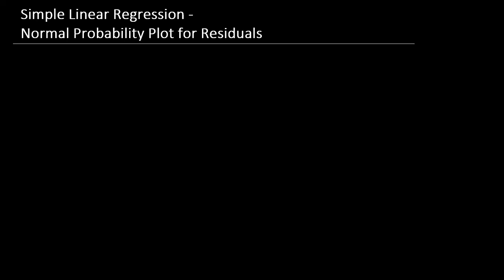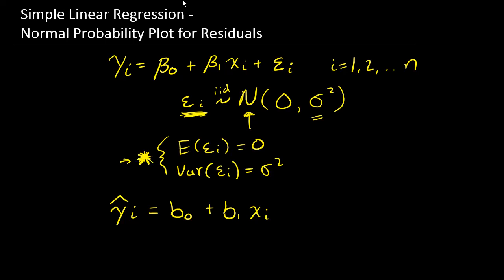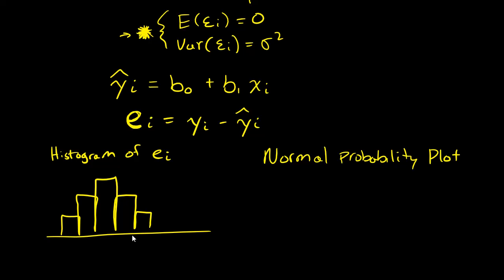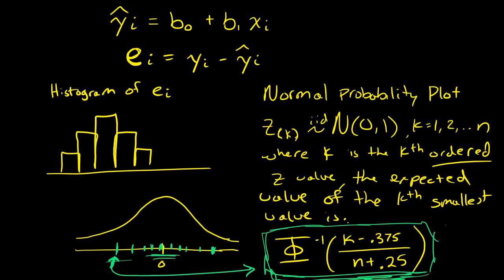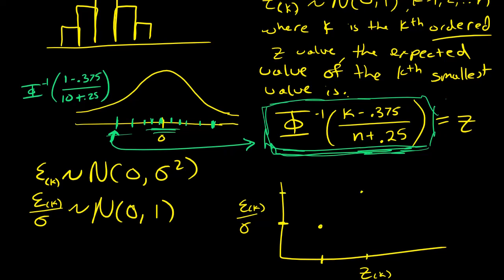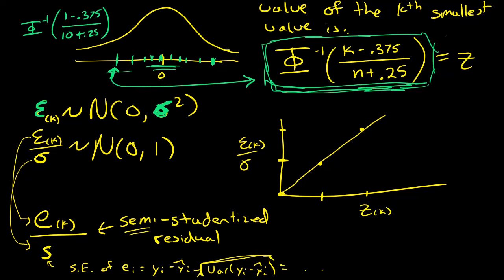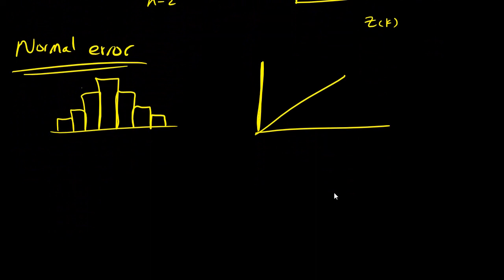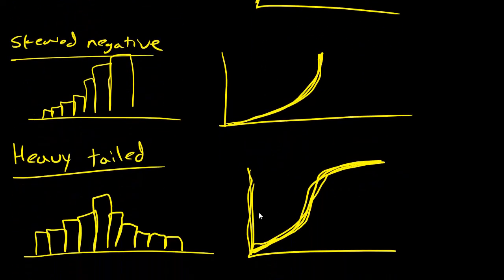Normal Probability Plot for Residuals